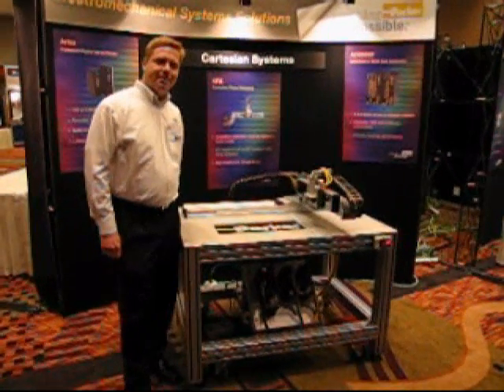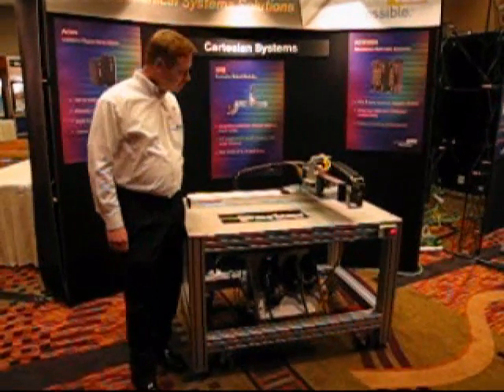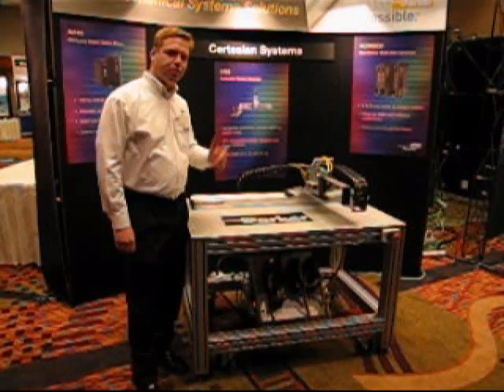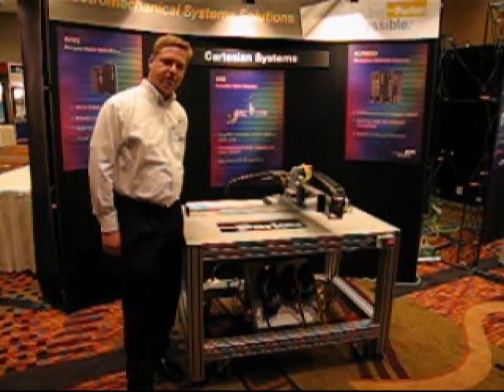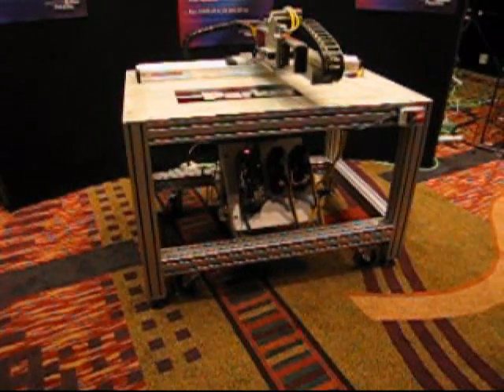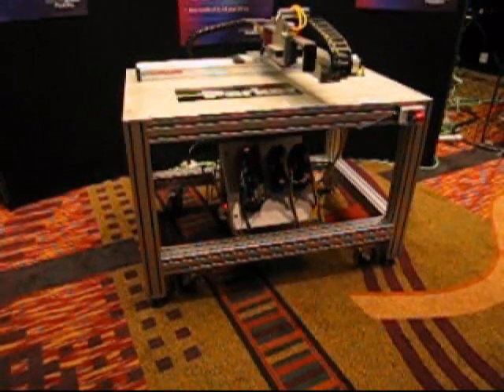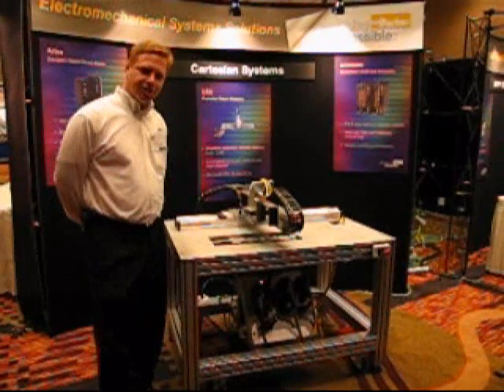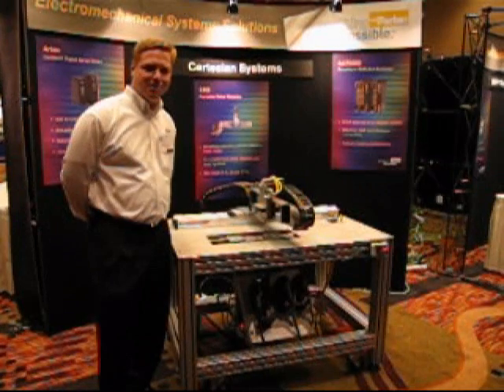Parker 406XR and 406LXR System Demo with ACR9000 and Aries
The "400XR" standard series linear positioners offer reliable performance and unmatched versatility. Convenient mounting features enable XY table combinations to be quickly and easily constructed. The XR family offers an unrivaled array of features and options which are easily matched to fit any application, from the very basic to the highly complex.
Premier performance, modular compatibility, and quick delivery have made these tables the perfect building blocks for cost-effective multi-axis systems.
24/7 operation at 100% duty
Dowel holes for repeatable mounting
IP30 rated protective strip seals
Travels up to 2 meters
Optional single point lube for easy maintence
Full range of sizes from 90mm to 285mm wide